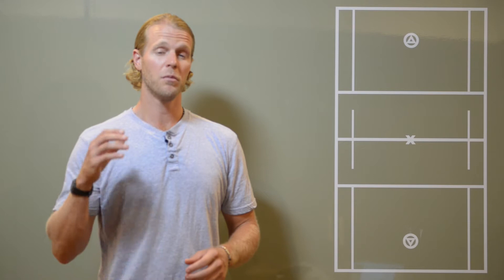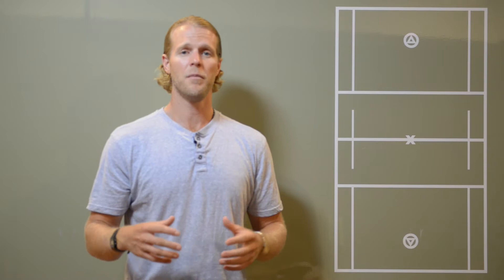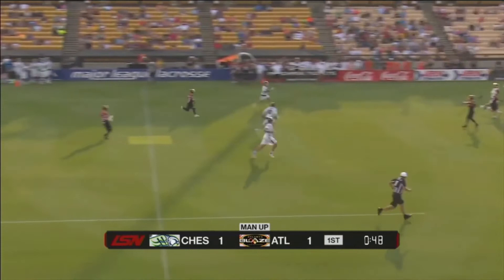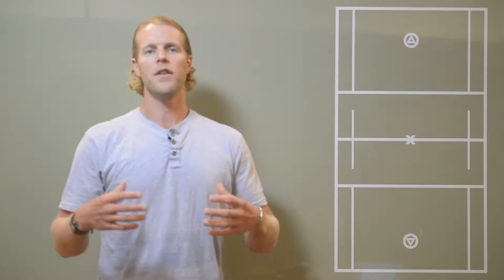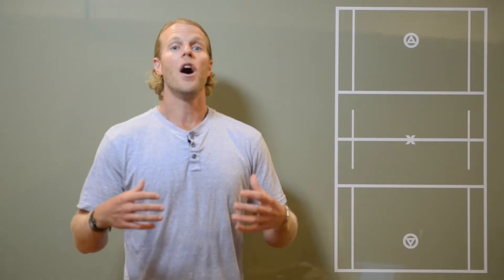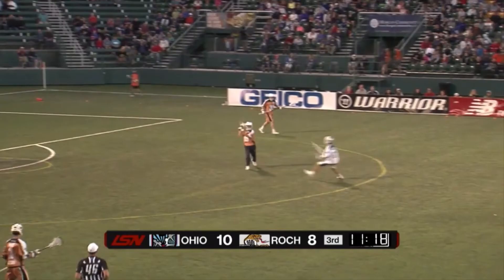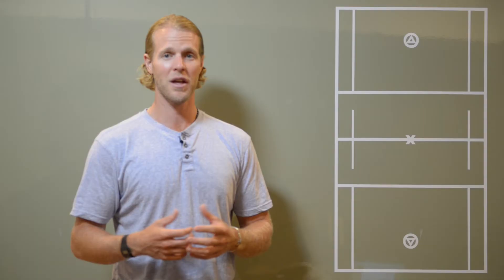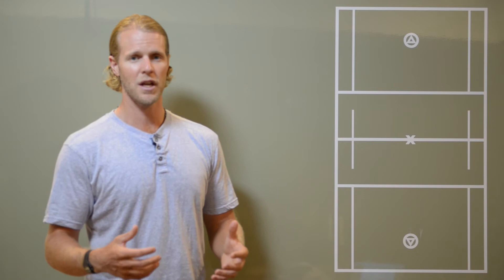How Lacrosse Defenders Can Create Offense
Get the "Split Separation" video training - Free!  Discover how Split Separation will help you create offense...

This short video focuses on lacrosse defensemen playing offense, a lacrosse IQ play that resulted from a failed lacrosse double team, and a smart lacrosse play.  Nowadays, lacrosse coaches are looking for defenders who can handle the ball in transition to the point where their play leads to assists and goals.  You see lots of college defenders play offense for a significant period of time.